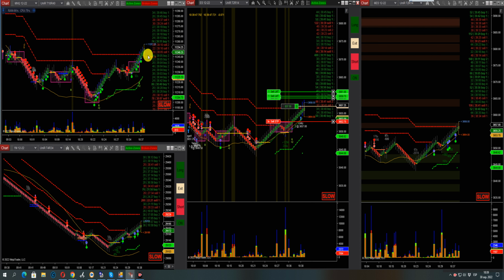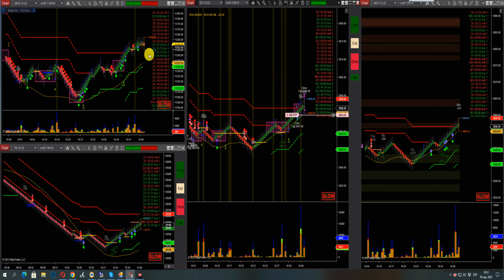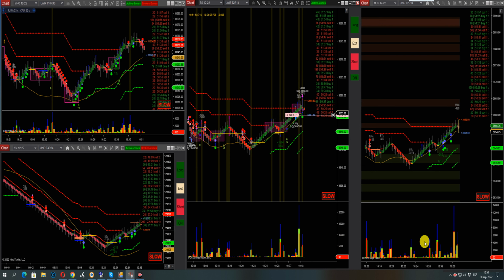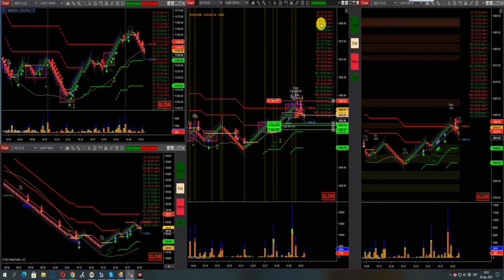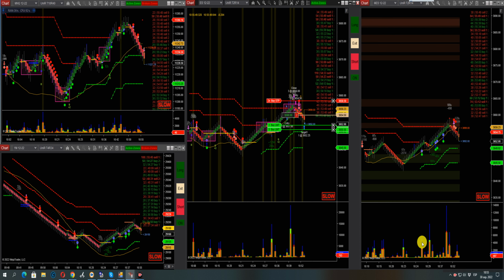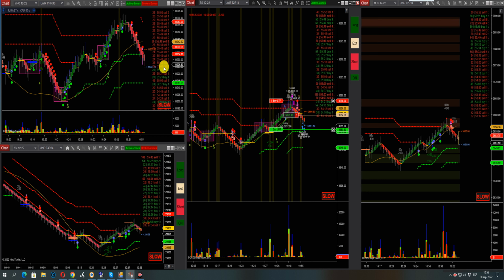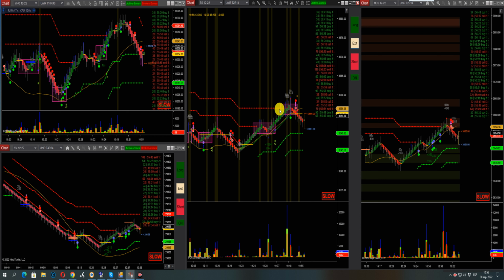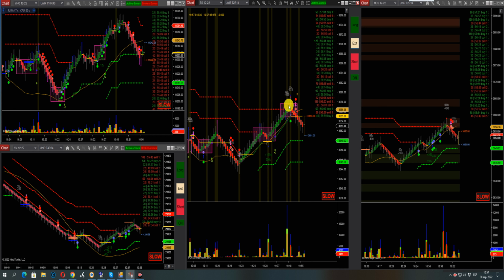TAPE MOMENTUM CORRELATIONDOTS TESLA QQQ SPY AAPL STOCK🤓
1*Bidaskmultimarket correlation we look for volume expansion and correlation of markets that trade together and move together,
EX: ES/YM/NQ/TF .
2*Time and sales that agregates orderflow into one print detecting orders by second it will print a line on the wick if the x amount of rows on the chart are 80% Red or Green alerting a momentum or bias of market.
3*Support and resistance multitimeframe.
4*AutoTrend line conecting angles and swings to determine possible bounces on perpendicular moves.